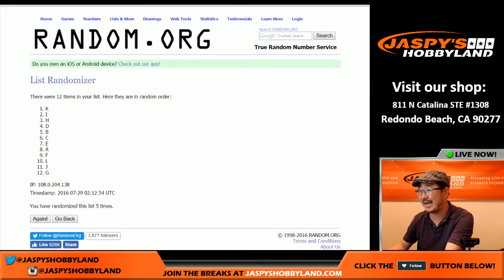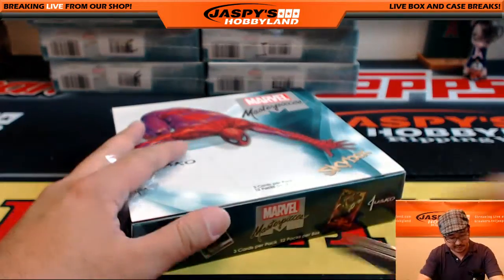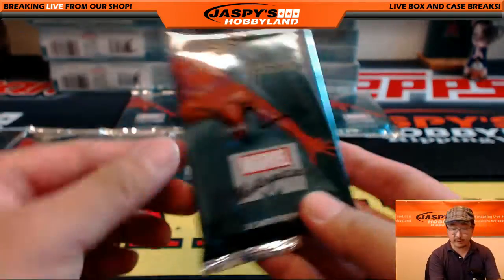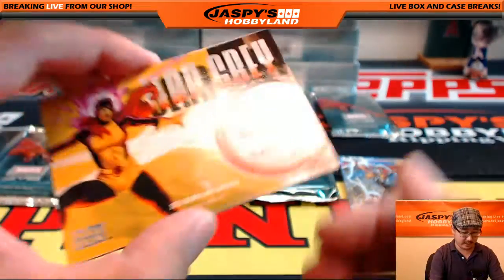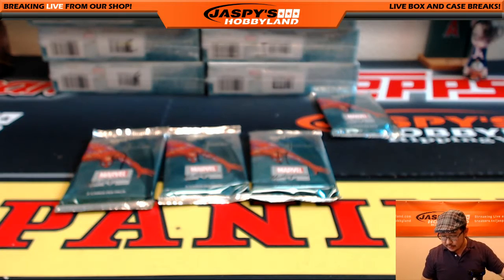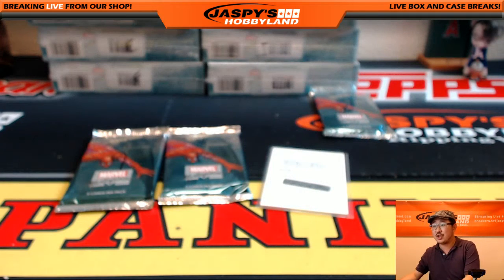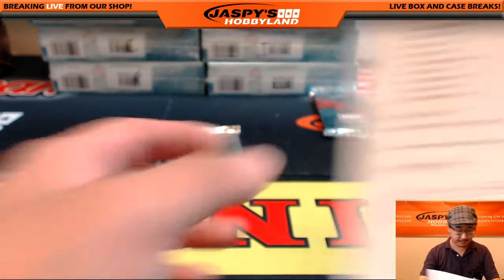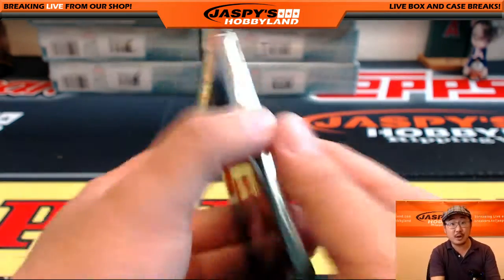07/28/16 [1Box RANDOM PACK] #26 - 2016 Upper Deck Marvel Masterpieces